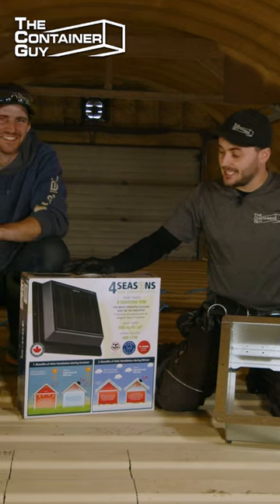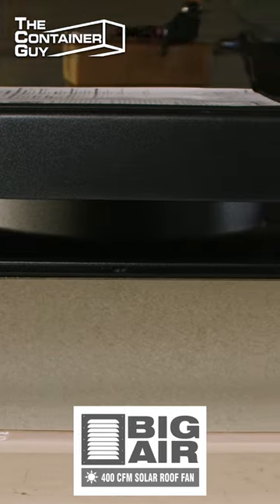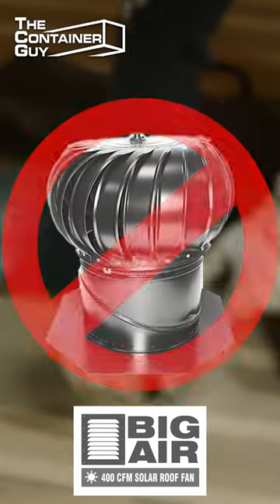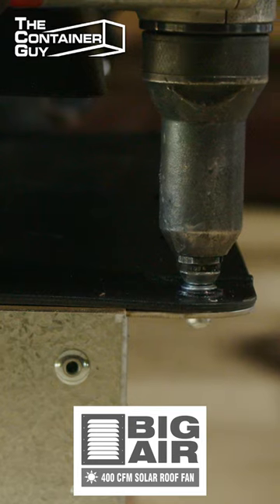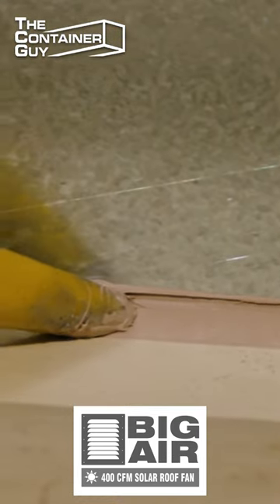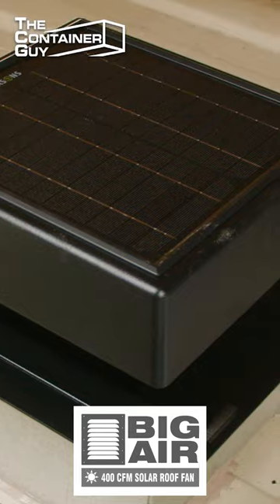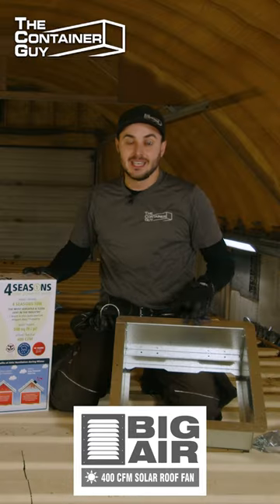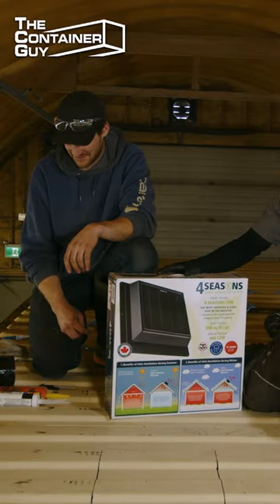Sneak Peek: NEW Solar Powered Roof Vent For Sea Cans - Goodbye Whirlybird! Hello Big Air 400 CFM!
In this week's video (Sat Dec 17th, 2022 @ 8am ET) Channing and William install a Solar Powered Roof Vent that is adapted to fit the corrugations of a sea can called the Big Air 400 CFM Solar Roof Vent from Container Modification World.

Big Air 400 CFM Solar Powered Roof Vent
Amazon Canada
Amazon USA

Eliminate moisture and excess heat with our state-of-the-art computer-modeled frame design which adapts the Canada Go Green 4 Seasons Solar Vent (included) to corrugated shipping container rooftops!

►The Big Air 400 CFM Solar Powered Roof Vent is to be used in conjunction with 2 Big Air 45 intake vents for maximum air exchange.

►High 400 CFM provides a complete air exchange every 3 minutes in a 20 ft sea can and every 6 minutes in a 40 ft sea can under ideal conditions.

►Anti-UV/Freeze Construction

►Unique Metal Framing Kit Designed for Shipping Containers

►Quiet Operation, Fully Assembled

►In most jurisdictions, low voltage (12v) fans can be used in hazardous materials (HAZMAT) settings without the need for explosion-proof electrical.

►Engineered to be installed anywhere on shipping containers, van trailers & all wood construction building rooftops 10 W monocrystalline solar panel.

►No on or off switch!

►ABS-PC anti-UV/Freeze construction. Brushless DC NSK Japanese Ball Bearings Cools up to 500 sq feet of attic space.

►Ventilates up to 400 CFM 11 3/4 x 15 inch Rough Opening. In order to exhaust the full 400 CFM, 2 Big Air 45 Vents are required for air intake.

►Vent opening diameter 9.5 Comes with a 11 7/8 x 14 11/32 range hood filter (Screen Mesh) leakproof flashing.

►Quiet operation and no vibration.

►Wildlife and hail resistant.

►Easy installation!

The variables inside a shipping container are always changing. When the combination of those variables creates an environment prone to humidity, condensation will happen.

The above-mentioned variables include, but are not limited to the following:

► Humidity
► Interior temperature
► Exterior temperature
► Wind direction
► Wind speed
► Foundation
► Adequate air flow under the container
► Direct sunlight to roof
►Direct sunlight to walls / doors
► Type of contents stored
► Volume of contents stored inside
► Color of container
► Specifically the roof
► Number of stock vents in the container
► Wind speed
► Foundation
► Adequate airflow under the container
►Direct sunlight to the roof

Amazon Canada

2 Corner Casting Covers + 10 SS Brackets + Hardware (Amazon Canada)
2 Corner Casting Covers + 20 SS Brackets + Hardware (Amazon Canada)
2 Corner Casting Covers + 40 SS Brackets + Hardware (Amazon Canada)

2 Corner Casting Covers + 10 SS Brackets + Hardware (Amazon USA)
2 Corner Casting Covers + 20 SS Brackets + Hardware (Amazon USA)
2 Corner Casting Covers + 40 SS Brackets + Hardware (Amazon USA)

 || CANADA || USA ||
Amazon USA

ＶＥＮＴＩＬＡＴＩＯＮ

ＳＥＣＵＲＩＴＹ

Lock Box:
**Bolt-On Lock Box (Amazon Canada)
**Bolt-On Lock Box (Amazon USA)